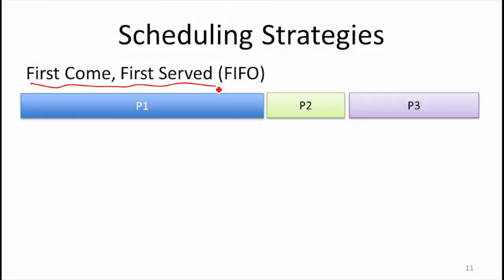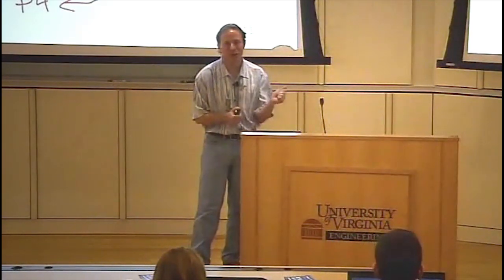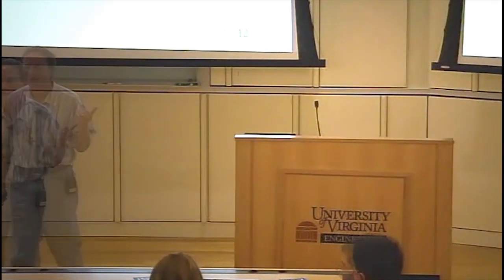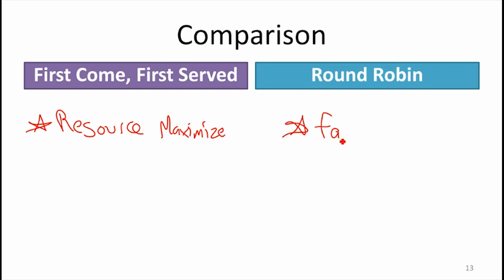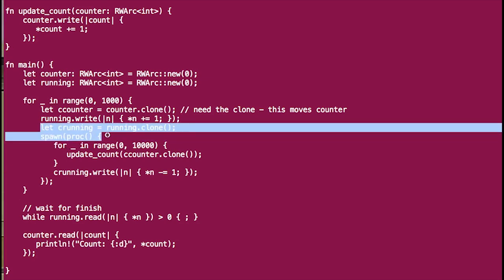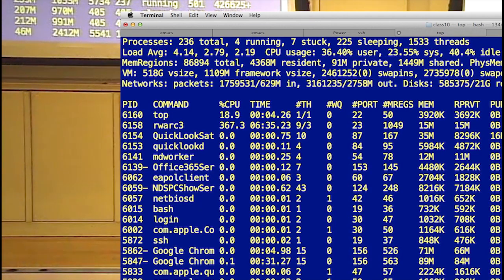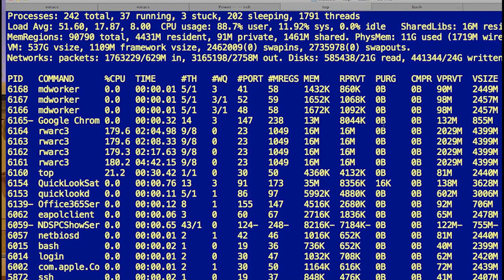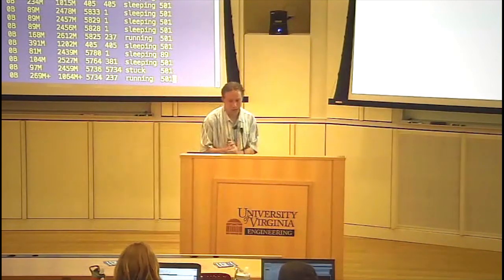Scheduling Strategies: First Come, First Served / Round Robin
Class 11: Smarter Scheduling

Segment 2: Scheduling Strategies

Round Robin
What is my laptop using?